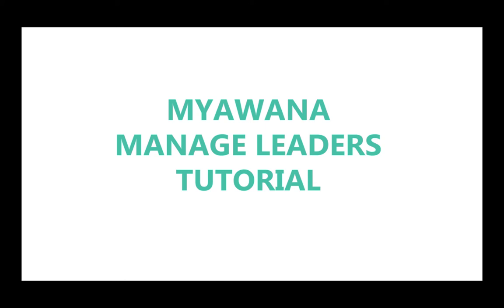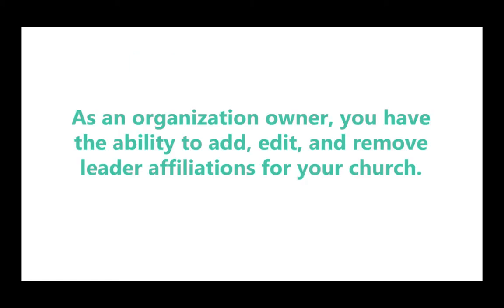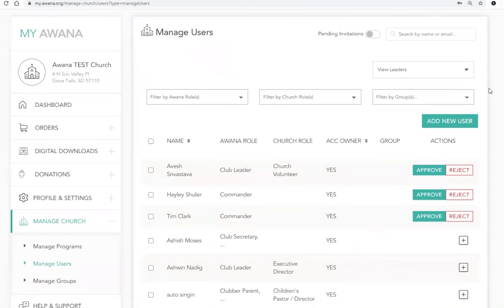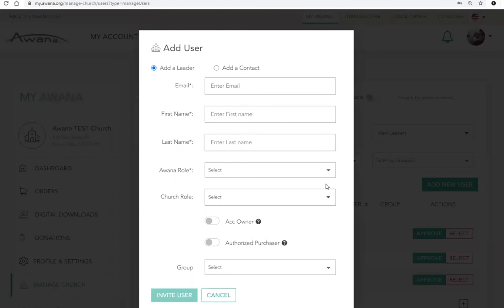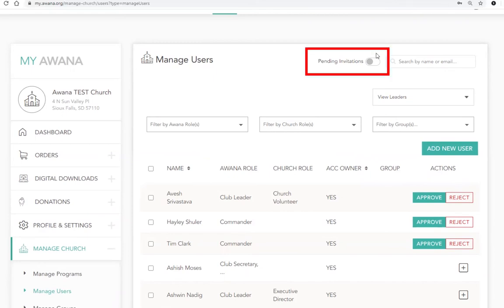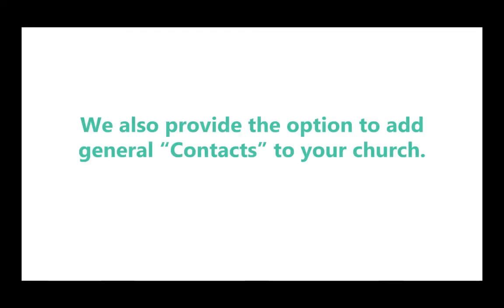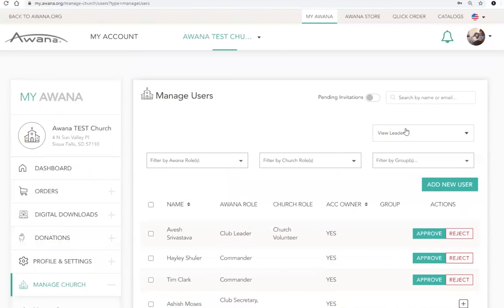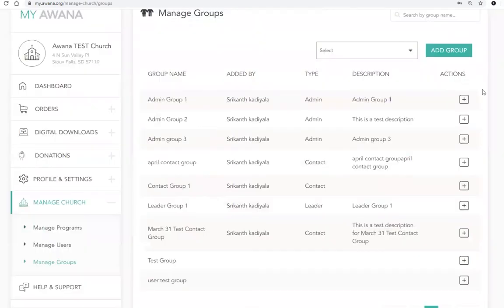MyAwana - Tutorial - How to Manage Leaders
Learn more about MyAwana and how to use it to manage your leader’s accounts.